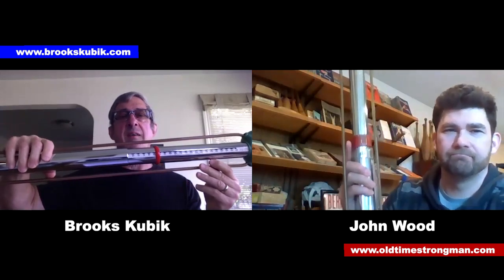The Dinosaur Radio Podcast with Brooks Kubik and John Wood: Episode 009: The Bullworker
The Dinosaur Radio Podcast with Brooks Kubik and John Wood: Episode 009: Talkin' all things Bullworker

SIGN UP FOR OLDSCHOOL TRAINING TIPS HERE [ FREE Arm Course!]